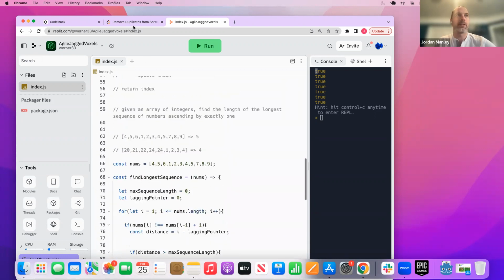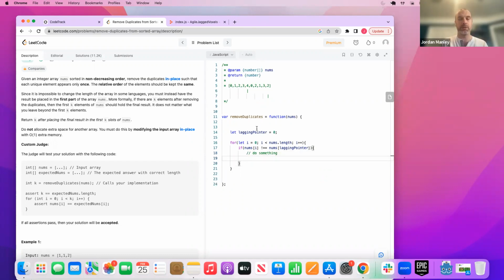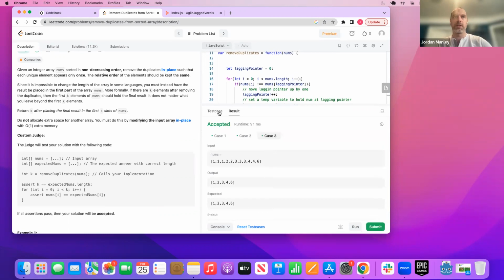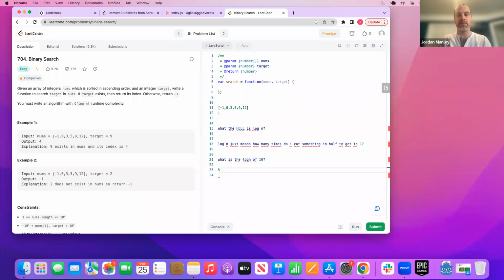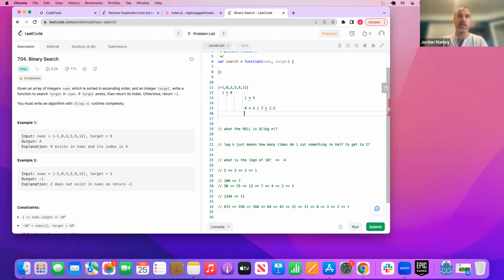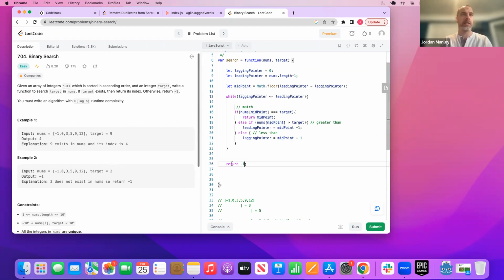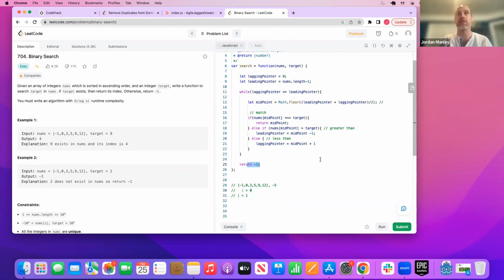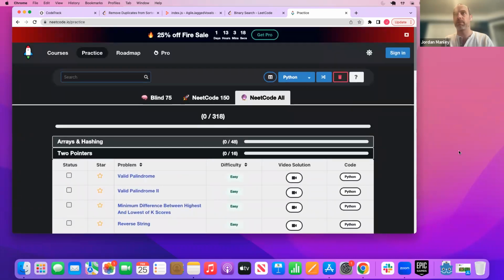LeetCode - Remove Duplicates From Sorted Array & Binary Search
00:00 Remove Duplicates From Sorted Array
14:20 Binary Search
34:38 Q&A
38:00 More Practice Problems